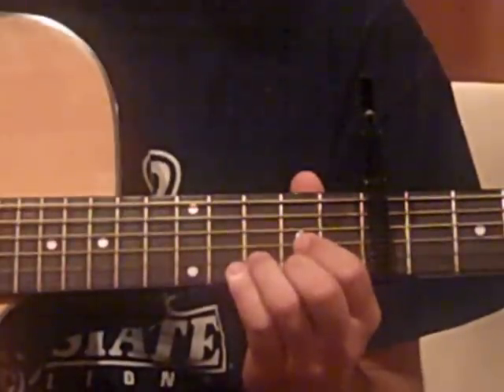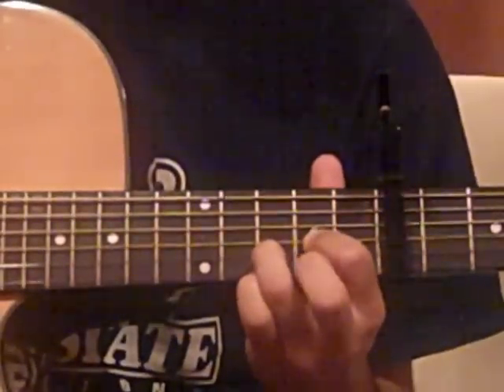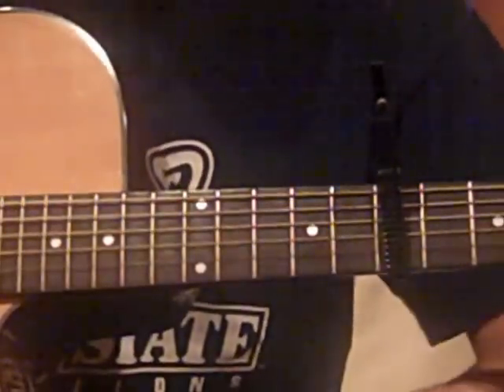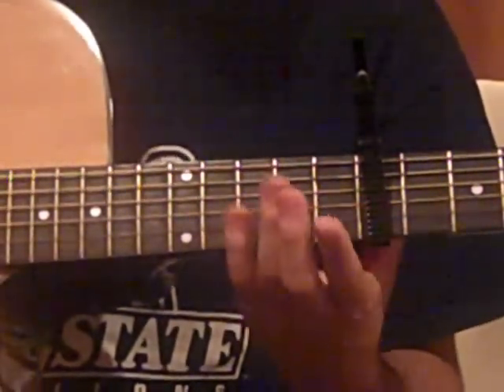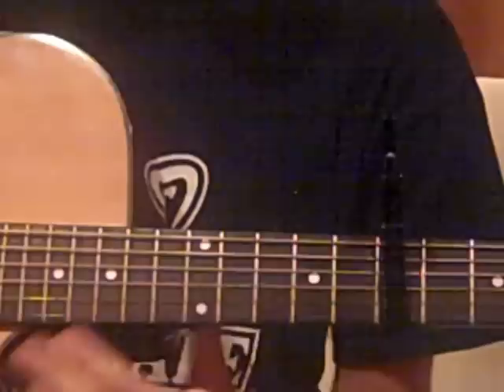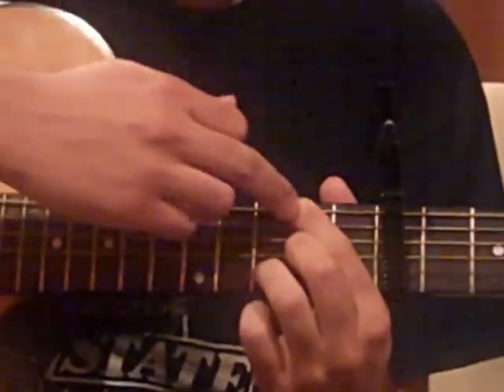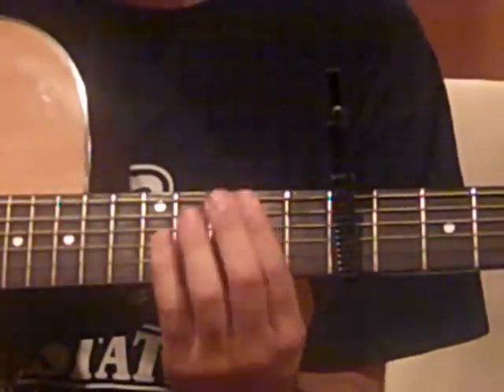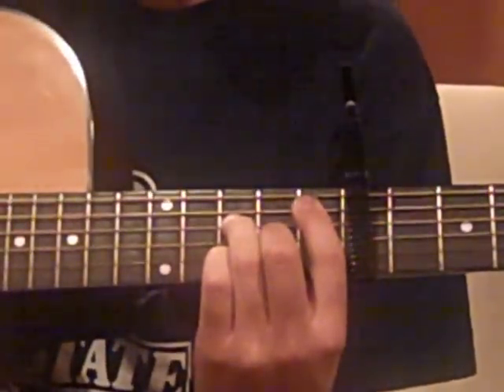Guitar Tutorial: Beauty by Darren Criss (Part 1)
Sorry it's been so long guys, Enjoy!

Guitar Tab: (Soon)